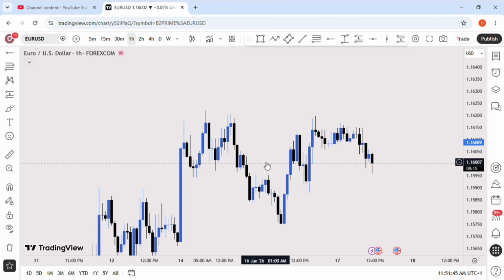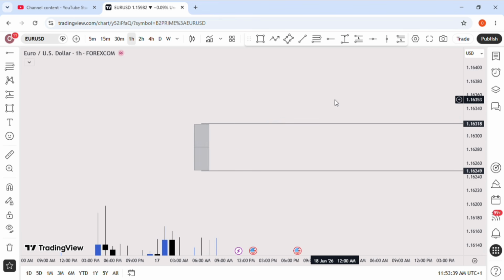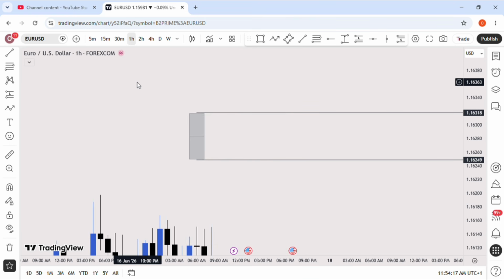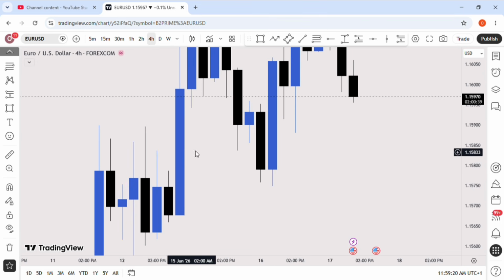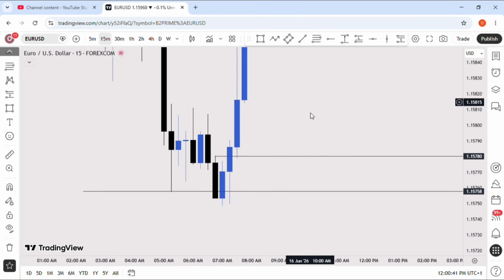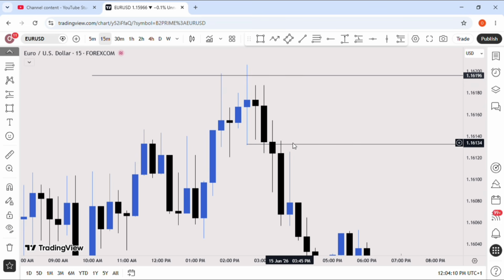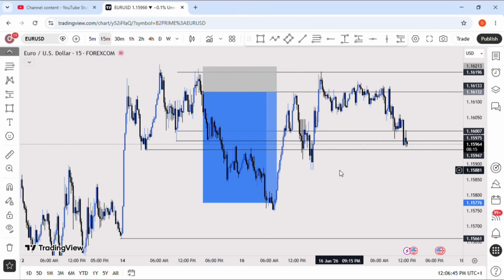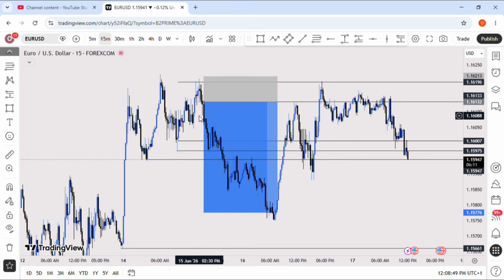My 3-Step Entry Model [No Indicators Needed]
‎00:00 Liquidity Function
‎00:10 3 Step Entry model
‎00:35 identify liquidity
‎01:57 Illustrations
‎07:21 live Market Chart Example 1
‎09:56 live Market Chart Example 2
‎11:28 Draw in liquidity As TP level
‎12:47 risk management
‎13:25 Draw in liquidity PDF
‎13:57 Common mistake traders Do
‎15:28 Outro
‎The information provided on this website and in this content is for educational and entertainment purposes only and is not intended as financial advice. I am not an attorney, accountant, or financial advisor, and the information provided is not a substitute for professional advice tailored to your individual situation.
‎While we strive to ensure accuracy, nothing on this website should be considered a recommendation to make financial decisions. The Company strongly recommends that you consult a qualified professional.
‎Most traders are overcomplicating the market with too many indicators… and still losing.
‎In this video, I break down my 3-Step Entry Model that I personally use to find clean, high-probability entries — without using any indicators.
‎This strategy is based on pure price action, liquidity, and market structure — the same concepts used by smart money.
‎If you’ve been struggling with:
‎Late entries
‎Fake breakouts
‎Confusing indicators
‎Then this will change how you see the market.
‎🔥 WHAT YOU’LL LEARN
‎How to identify liquidity in the market
‎How to spot a liquidity sweep (stop hunt)
‎How to confirm entries using market structure shift (MSS)
‎How to improve your risk-to-reward
‎🎯 THE 3 STEPS (QUICK SUMMARY)
‎Identify liquidity
‎Wait for the sweep
‎Enter on structure shift
‎Simple. Clean. Effective.
‎🚀 WHO THIS IS FOR
‎Beginner traders
‎ICT / SMC traders
‎Anyone tired of losing with indicators
‎💬 ENGAGE
‎Comment “MODEL” if you want more breakdowns like this
‎and I’ll drop more advanced setups 🔥
‎If you found value in this video: 👍 Like